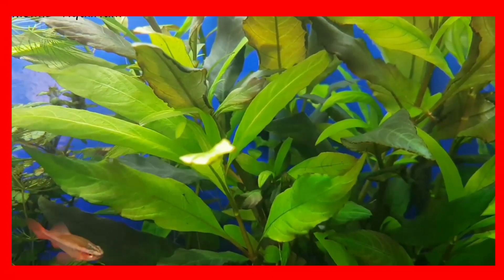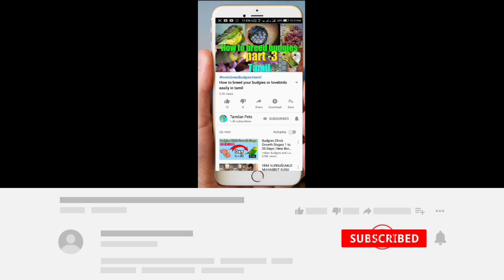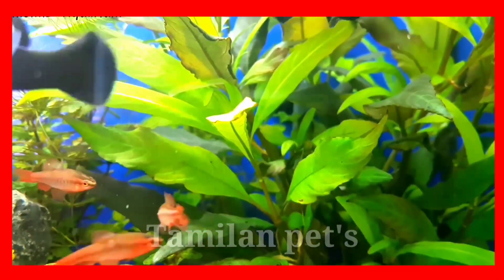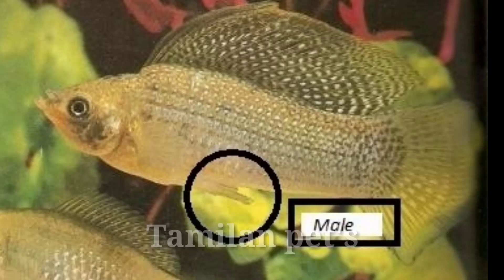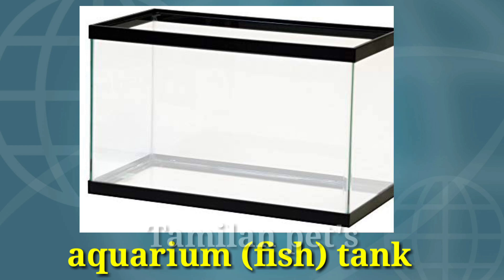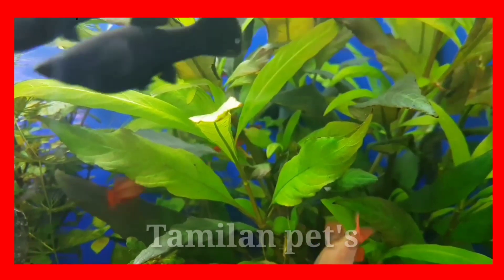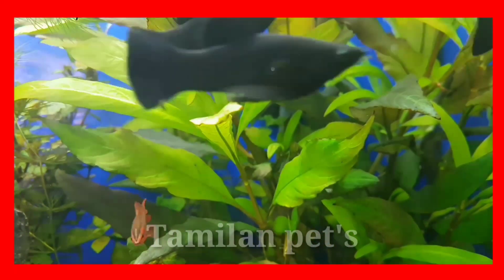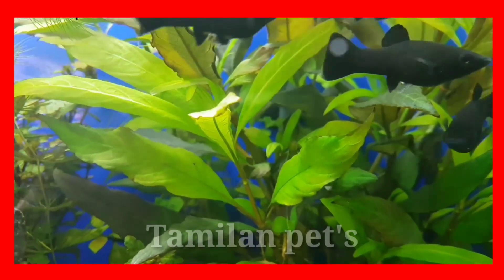Molly fish breeding full explained /a small information about molly fish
Hii friends